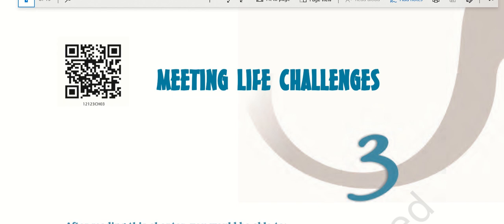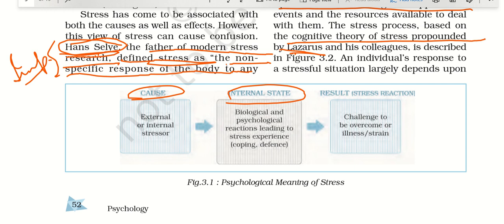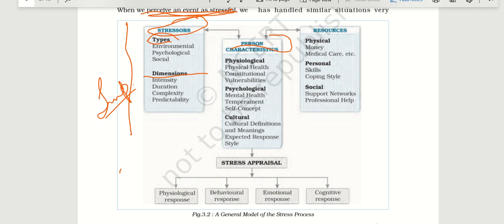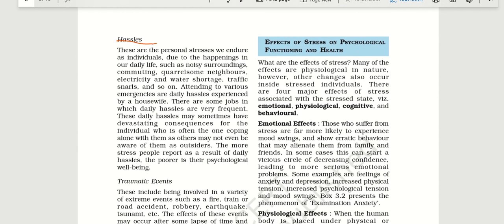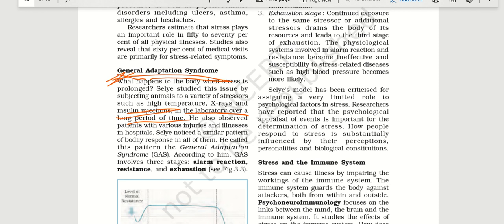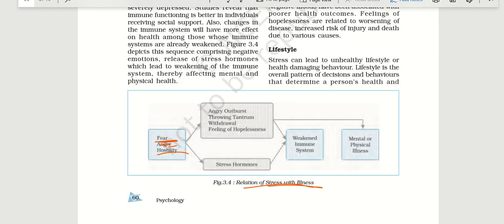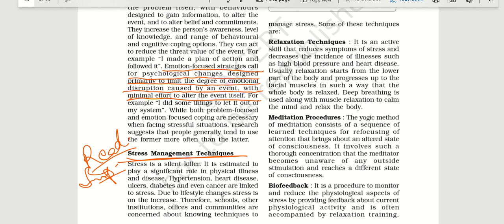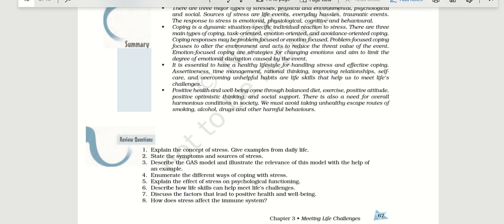Psychology class 12 Chapter 3 (NCERT) : Meeting Life Challenges.